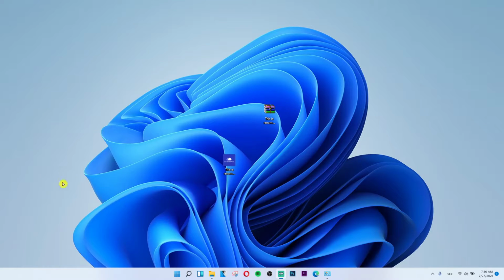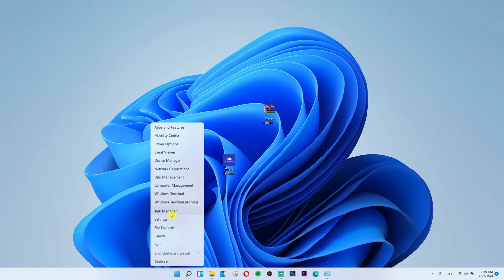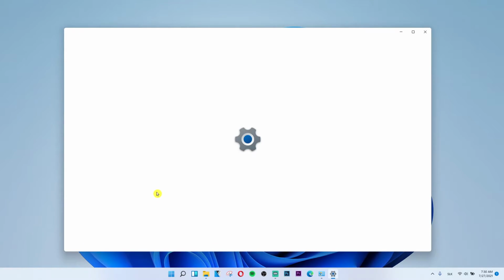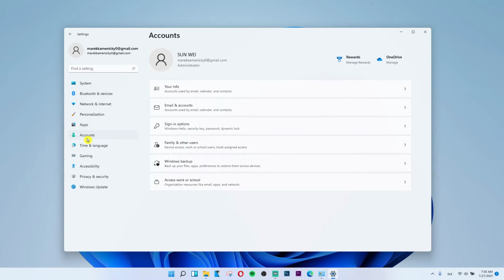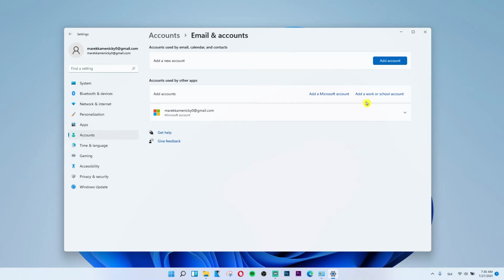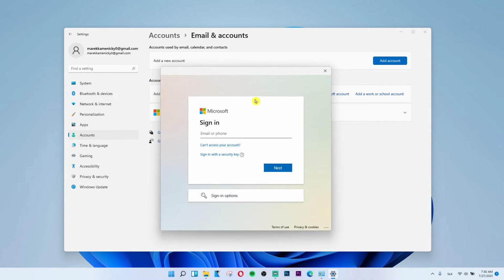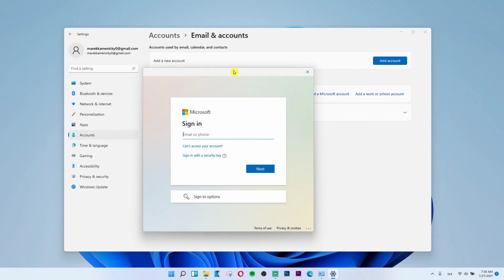How To Add Work/School Account On Windows 11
In this video you will find out How To Add Work School Account On Windows 11

GET AMAZING FREE Tools For Your Youtube Channel To Get More Views:
Tubebuddy (For GROWTH on Youtube):